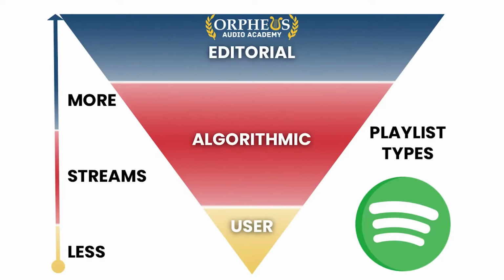How To Get On Spotify Editorial Playlists (Step-By-Step)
🎧 FREE SPOTIFY PLAYLIST PLACEMENT GUIDE 🎧

✏️ SHOW NOTES ✏️

Getting your music on Spotify editorial playlists is the fastest way to explode your Spotify streams and followers, and it can revolutionize your music career overnight.

But how exactly do you get your music on a Spotify editorial playlist?

What is the key to getting your music added to editorial playlists?

Well, that's what I cover in this video.

⌛TIME STAMPS:⌛
0:00 - How the Spotify algorithm works
2:40 - Step 1
4:06 - Step 2
6:00 - Step 3
8:14 - Step 4
9:46 - Step 5

🎧 SPOTIFY GROWTH COURSE:
Discover how to generate your first $1,000 a month from Spotify:

Orpheus Audio Academy on the Interwebs